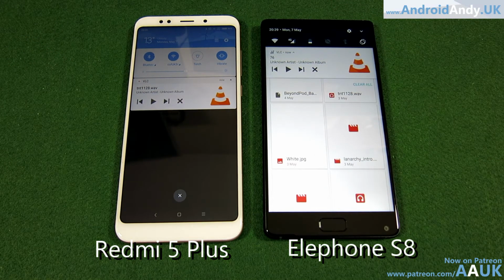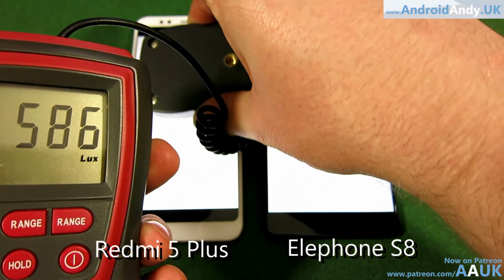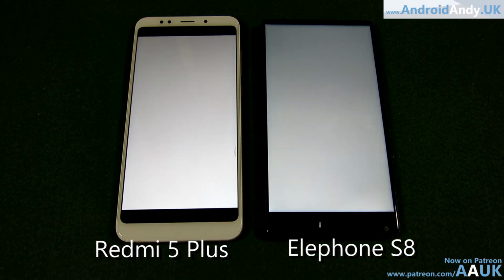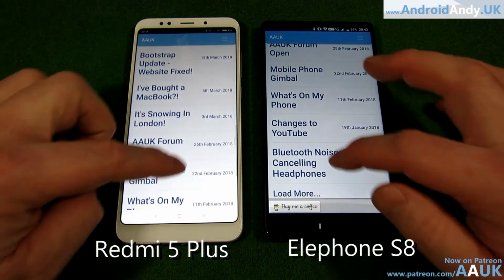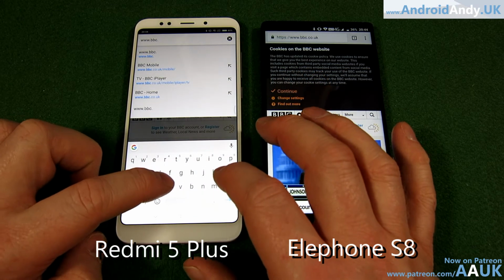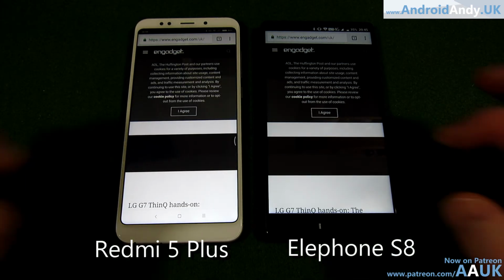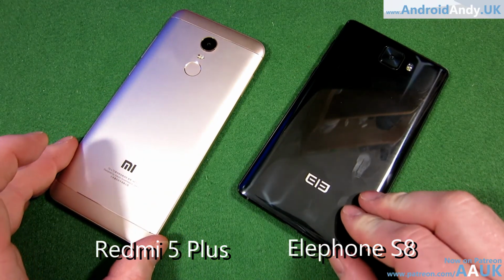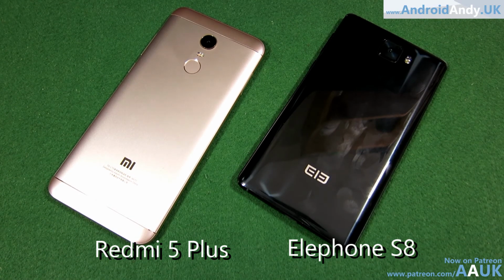Head to Head: Redmi 5 Plus vs Elephone S8 (FPS, Benchmark, GPS, Screen, Speaker, Browser)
Two budget Chinese imports go head to head in my usual array of tests.  It's certainly a close one!